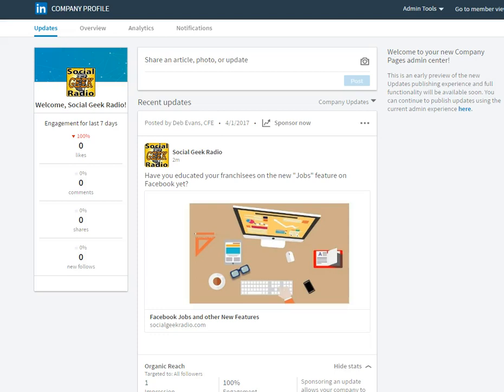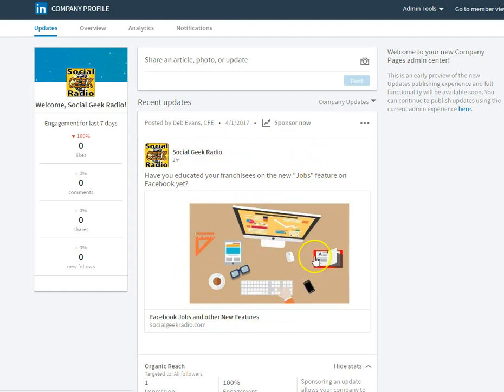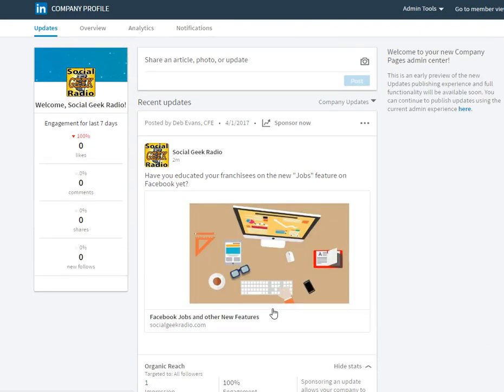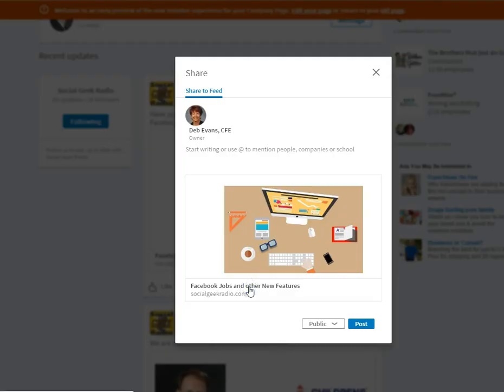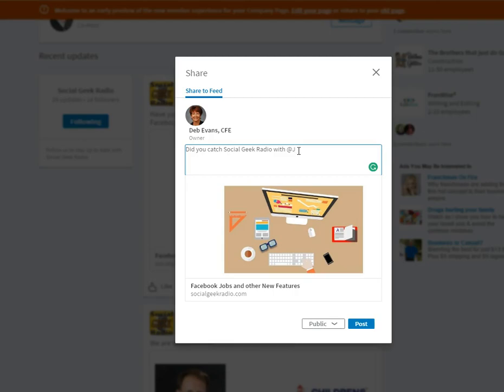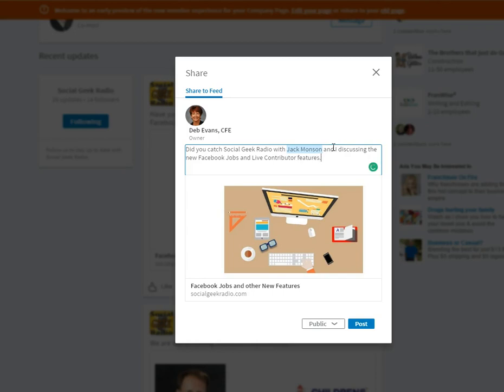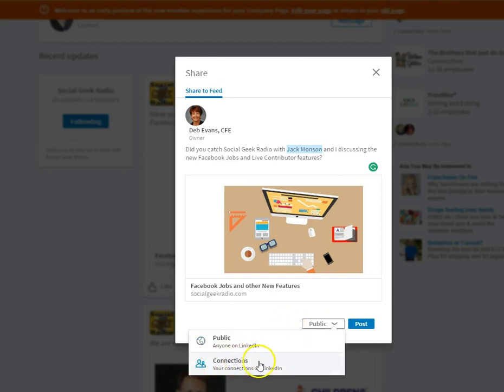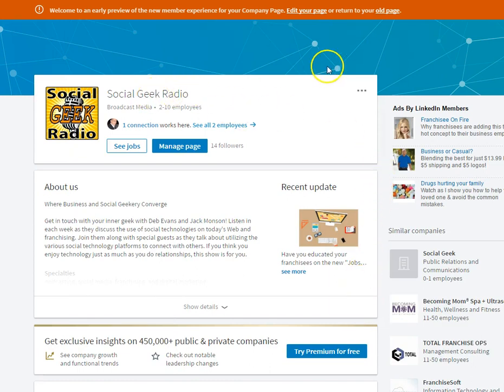Sharing LinkedIn Company Page Posts As A Status Update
Once you post to your LinkedIn Company Page, you should share the post to your personal profile as an update but do you know how?